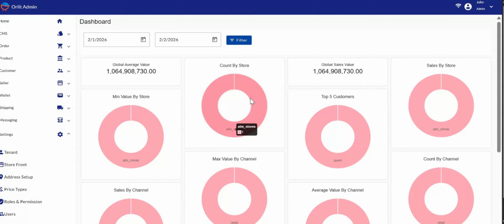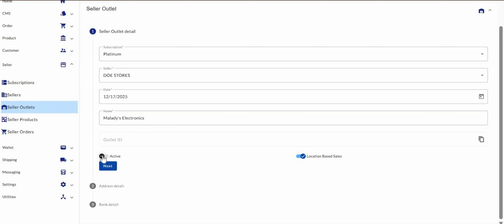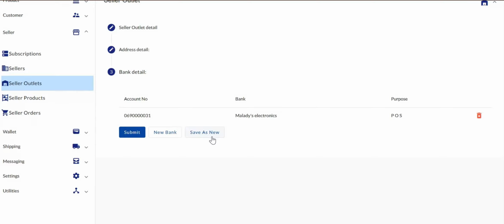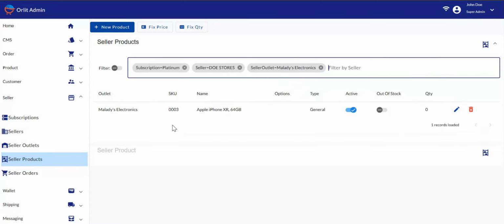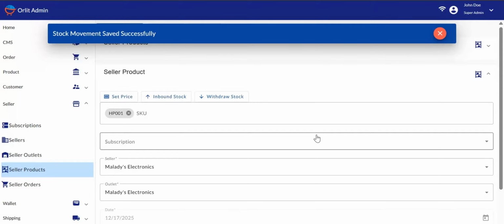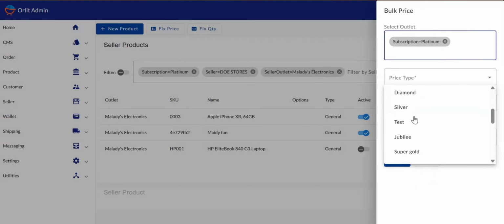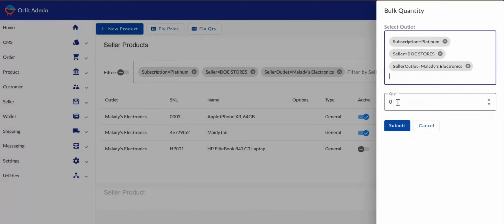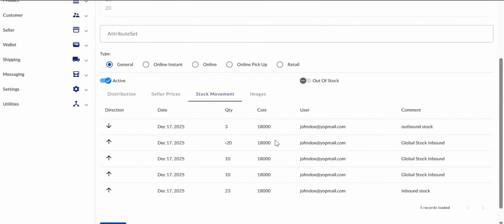Product Management - Inventory Management